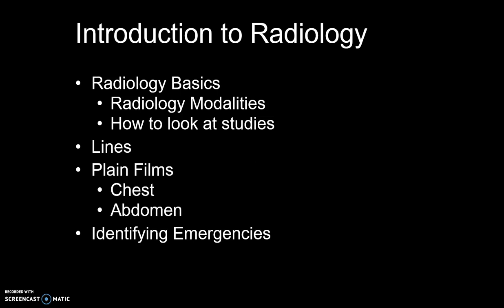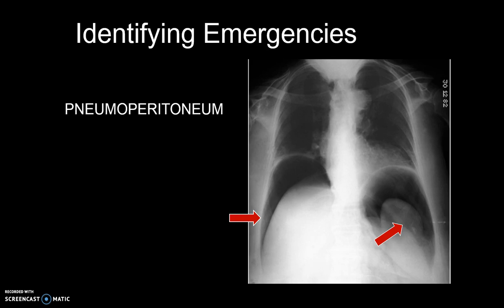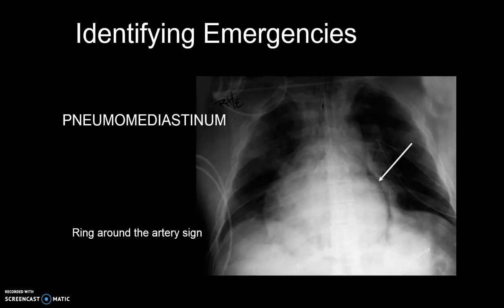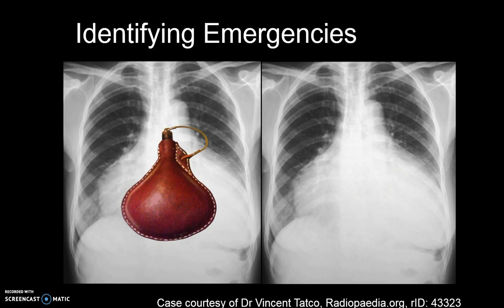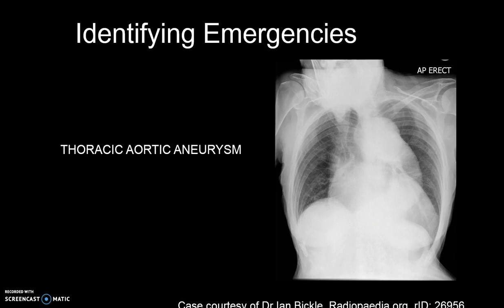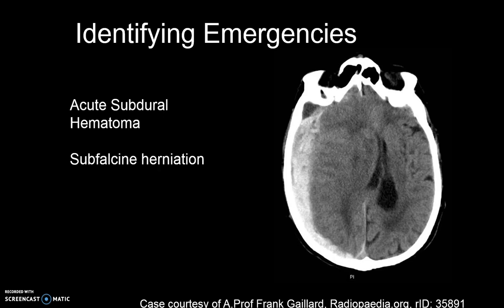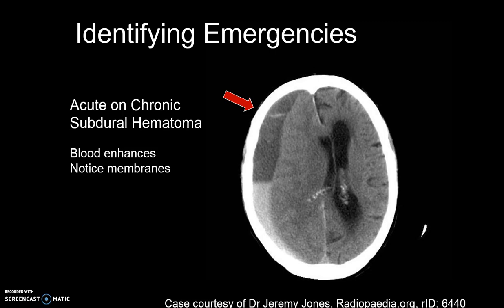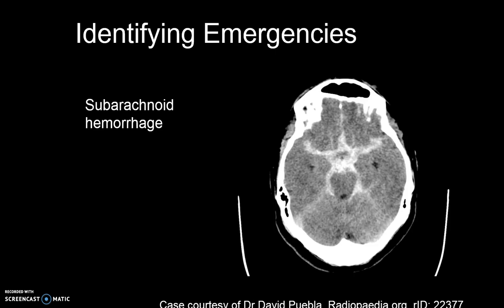Radiology for ACNPs - part 2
Identifying emergencies